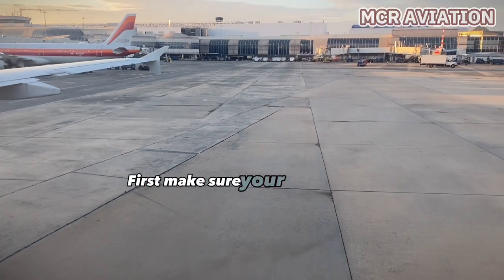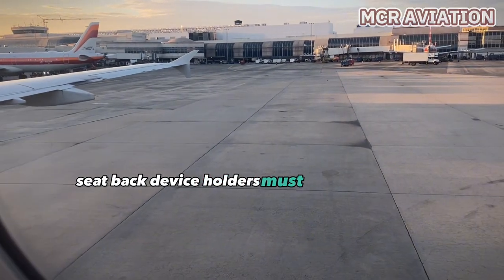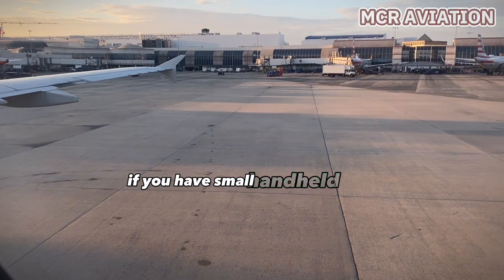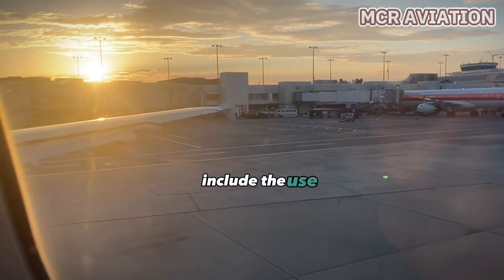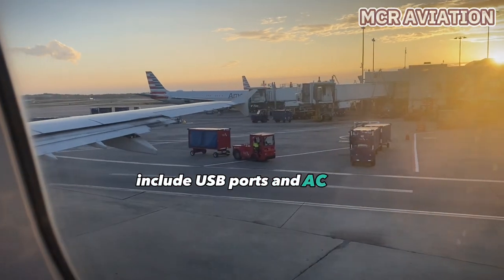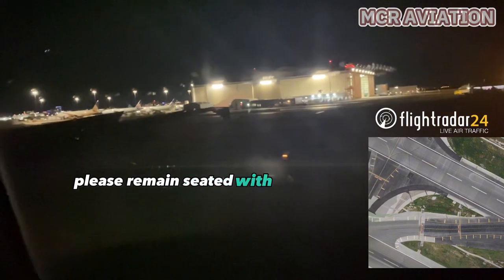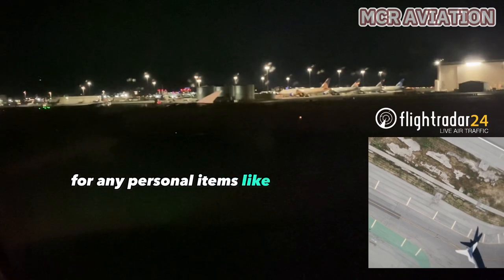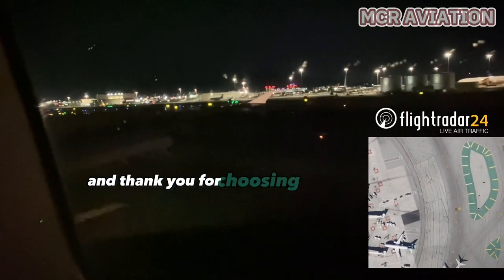Golden Bridge! A321 CLT Charlotte 🇺🇸 - SFO San Francisco 🇺🇸 [FULL FLIGHT REPORT]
WELCOME ON BOARD in the flight between Charlotte-Douglas Int. Airport in Charlotte, North Carolina to Harvey Milk Int. Airport in San Francisco, California, crossing United States from east to west. It is my second time un American Airlines. I had I flight connection from Miami, Florida that arrived at 3 pm and the flight departed at 6:40 in the runway 36 C, in a pretty sunset afternoon. I saw a B747 in the runway of Charlotte, something I do not expected. The flight was good, also the seats in economyclass were comfortable, the legroom was precise, not much longer . After crossing Denver, Rocky Mountains and some other islands we entered to California state, flying near Los Angeles LAX, and then to San Francisco Bay Area. We landed in runway 28R, 11,870 ft long.

Have you travel in American Airlines or in other airline to San Francisco or from Charlotte? How was the experience?

•Airports
-Charlotte: Charlotte-Douglas Int. Airport (CLT)
-San Francisco: Harvey Milk Int. Airport(MIA)
•Seat: 32F
•Aiports Gates:
-Charlotte: C12
-Miami: B24
•Departure: Around 6:40 pm
•Arrival: Around 10:30 pm
•Economy Class

VIDEO CHAPTERS:
00:00 Intro
00:26 Charlotte Airport
02:28 Boarding
04:10 Push-Back
04:58 Taxing
08:40 Take-Off
11:08 Snack
11:28 Inflight
13:08 Landing
14:30 SFO Airport
16:55 BONUS